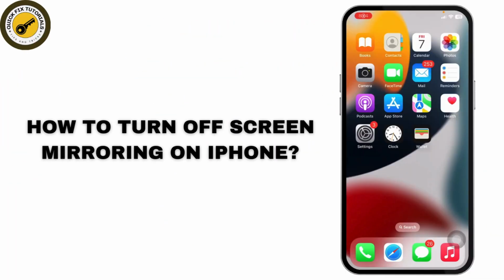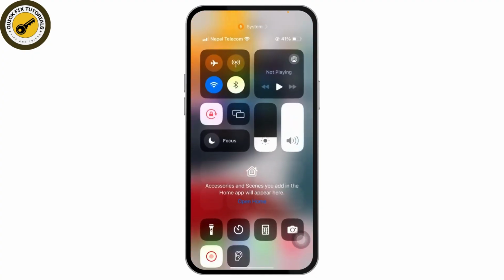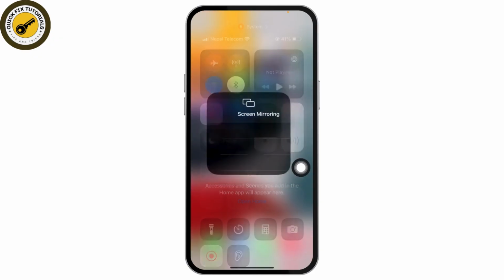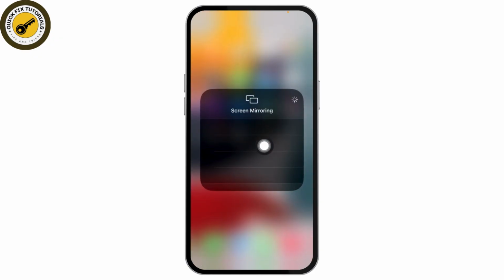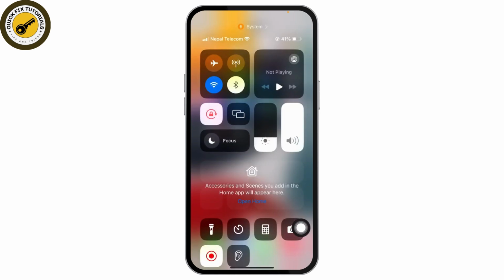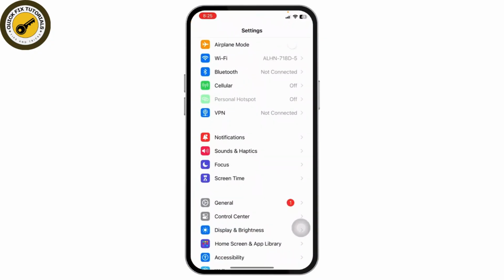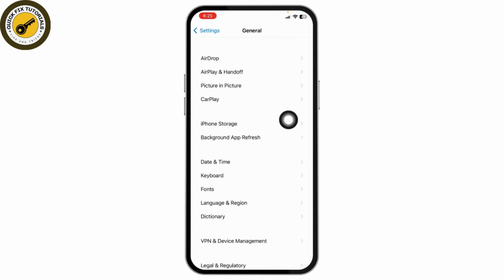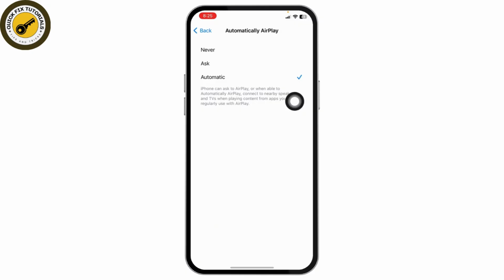How to Turn off Screen Mirroring on iPhone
How to Turn Off Screen Mirroring on iPhone (2025)!
Want to stop your iPhone from mirroring its screen to another device? This video will show you the easy steps to turn off screen mirroring on your iPhone. Whether you're asking, "How do I disable screen mirroring?" or need help disconnecting from AirPlay, this tutorial has you covered. Learn how to quickly stop screen sharing and regain control of your display settings. Watch now to turn off screen mirroring on your iPhone today!

Timestamps:

00:00 How to Turn Off Screen Mirroring on iPhone
00:10 How Do I Disable Screen Mirroring on iPhone?